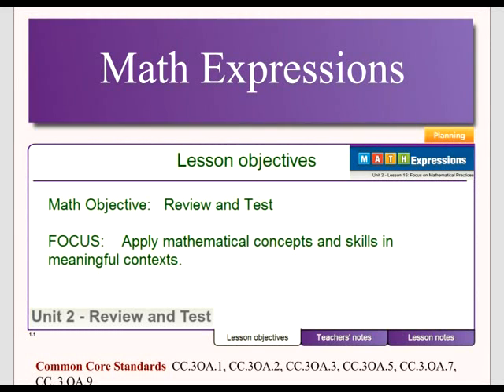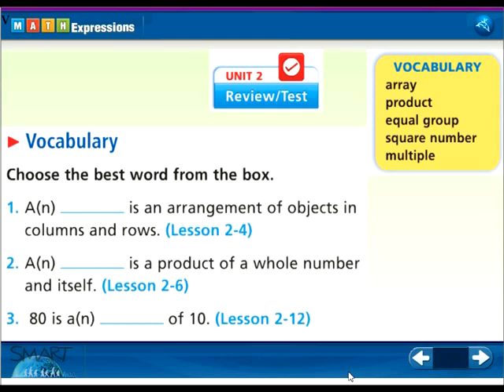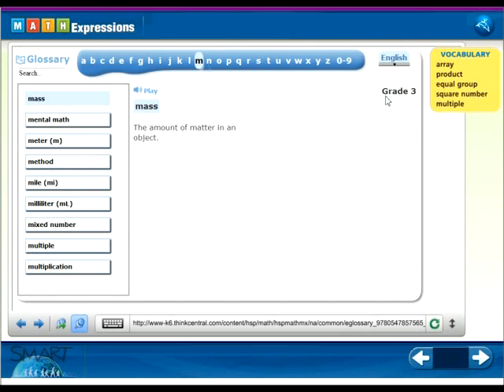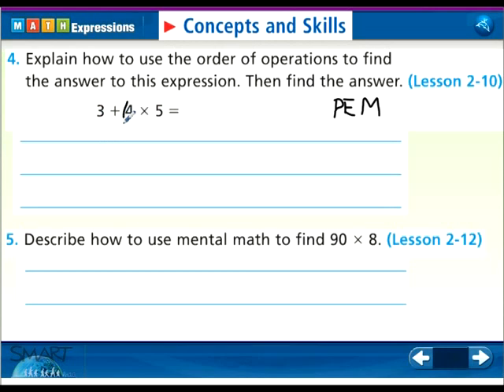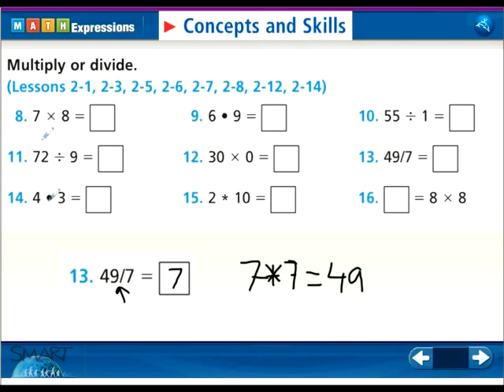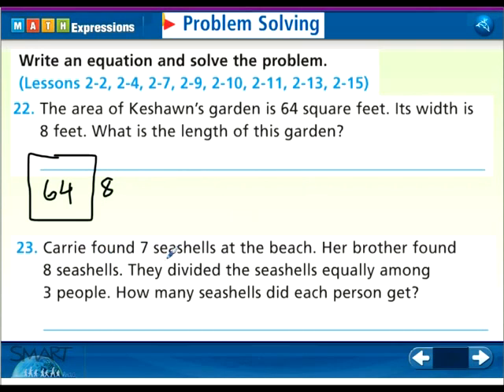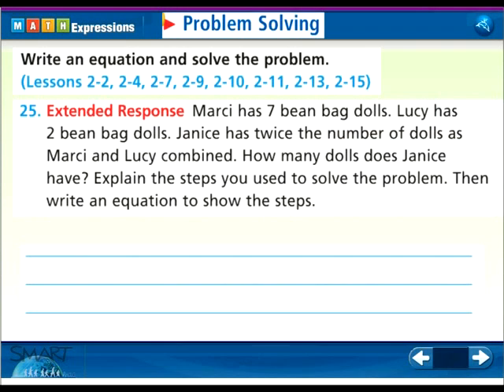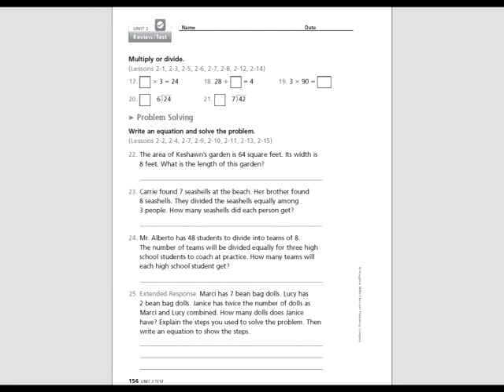Unit 2 Review and Test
Review of Unit 2 Work.